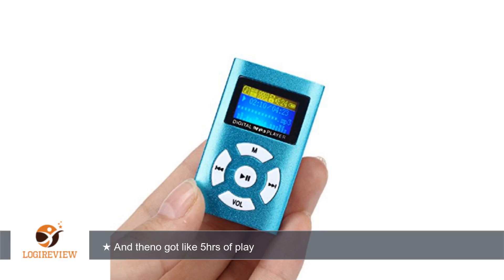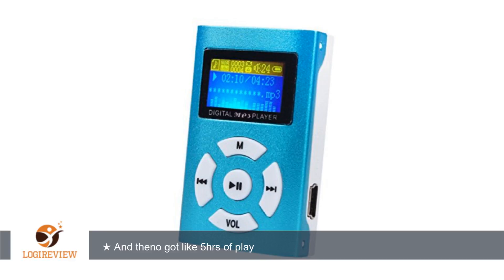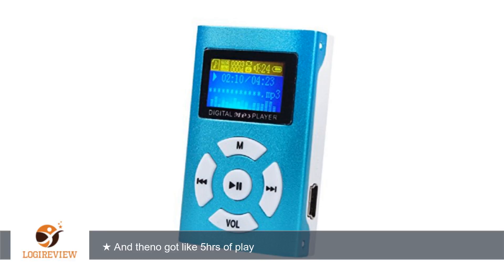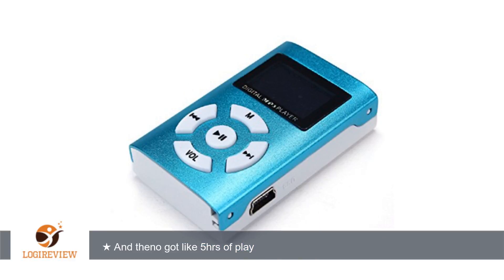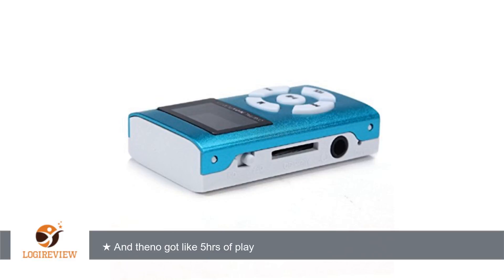Sannysis USB Mini MP3 Player LCD Screen Support 32GB Micro SD TF Card (Blue) | Review/Test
Review about   Sannysis USB Mini MP3 Player LCD Screen Support 32GB Micro SD TF Card (Blue)